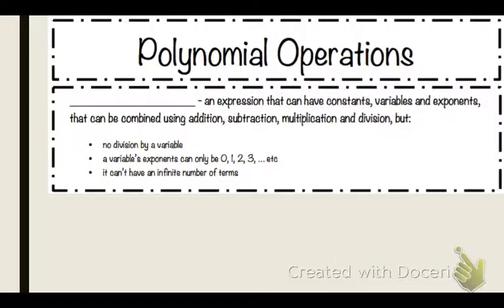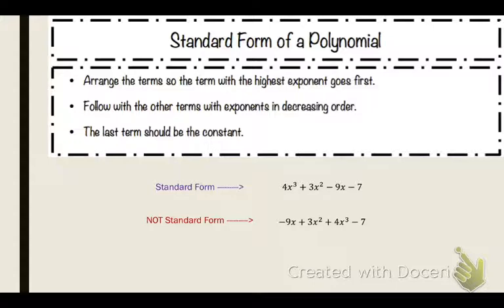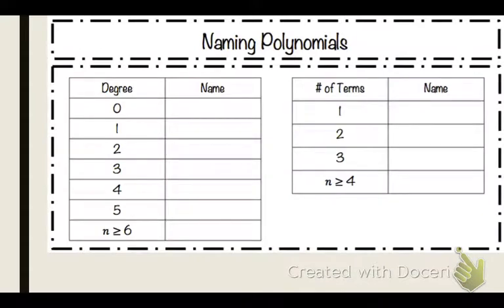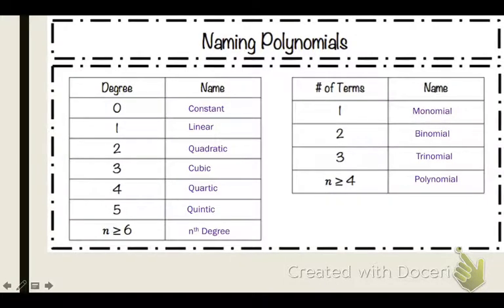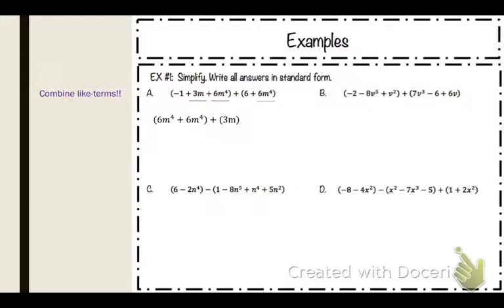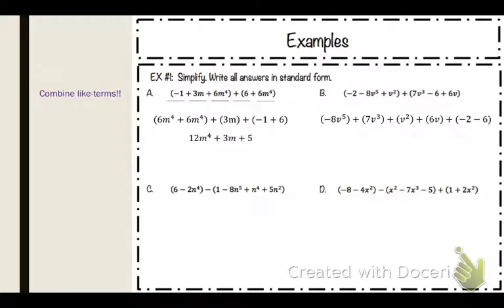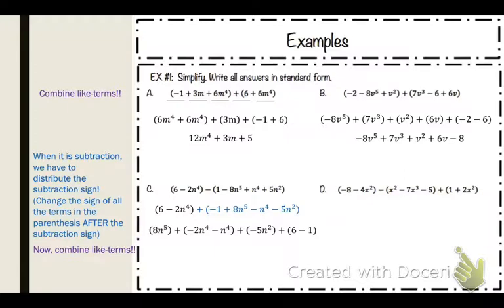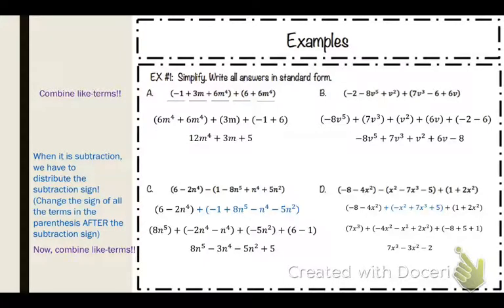1.1 Polynomial Addition and Subtraction